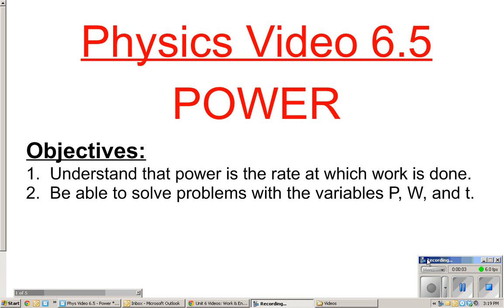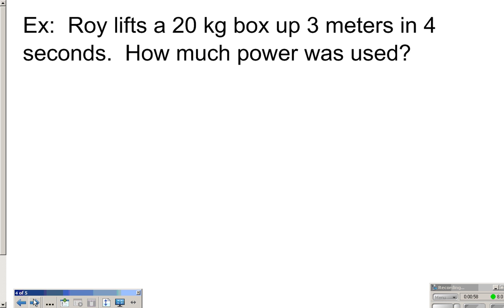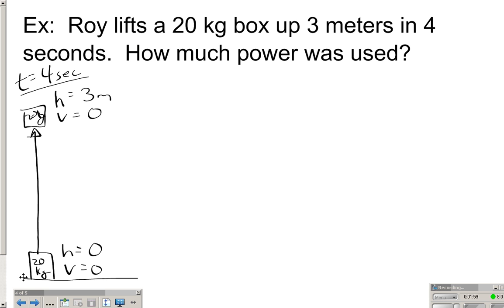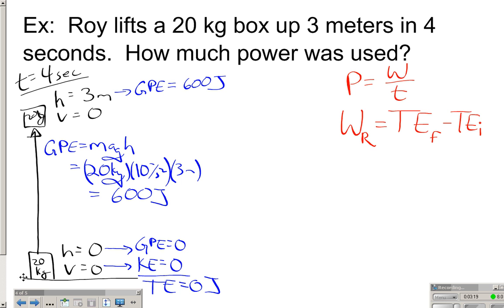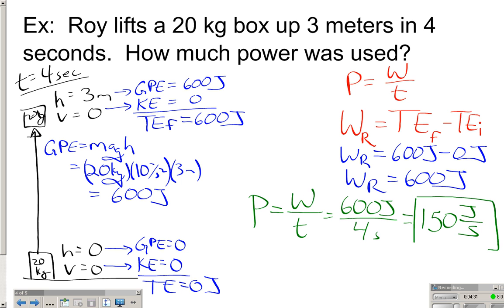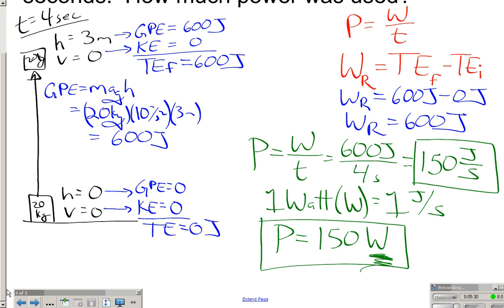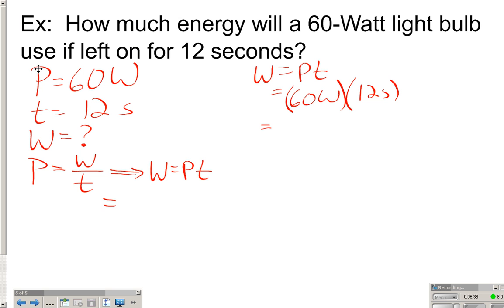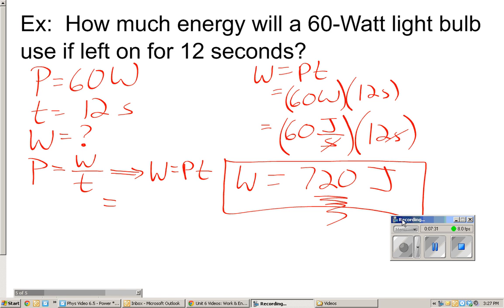Phys Vid 6 5